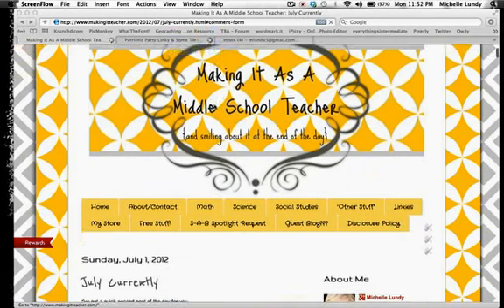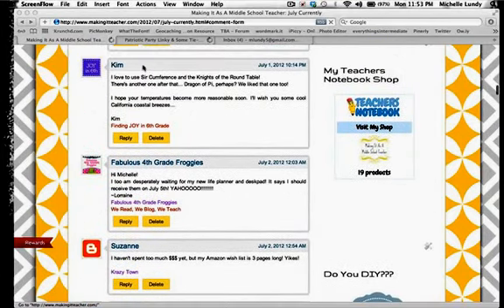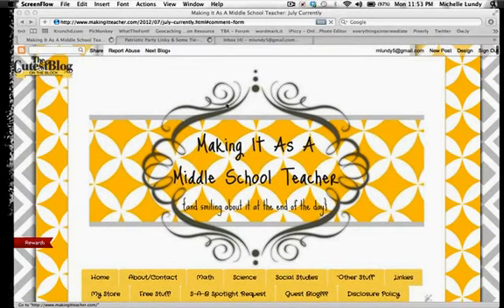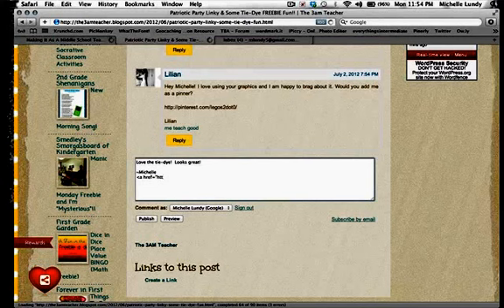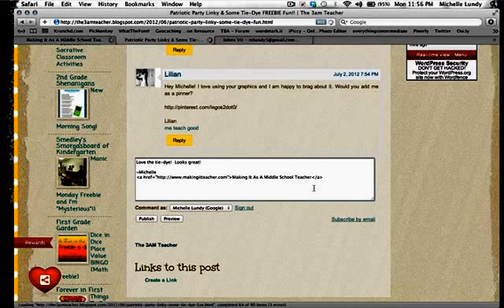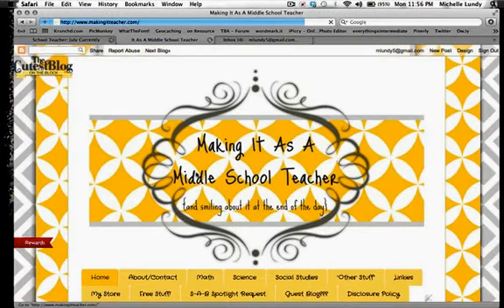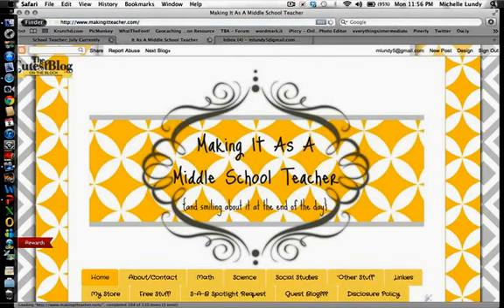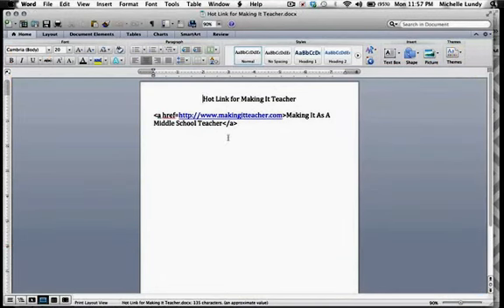Making It As A Middle School Teacher ~ How to Make a Hot Link Using HTML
Michelle Lundy from Making It As A Middle School Teacher shows you how to insert html code to leave a hot link in blog comments.